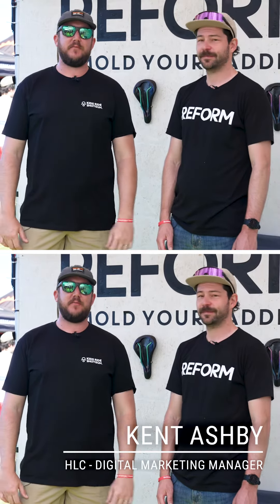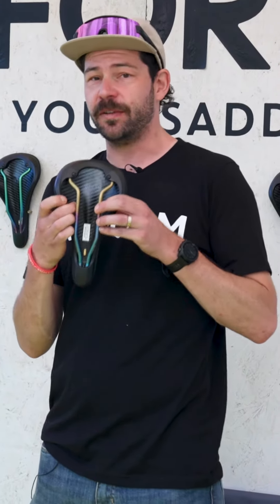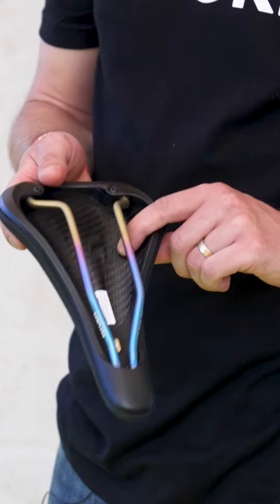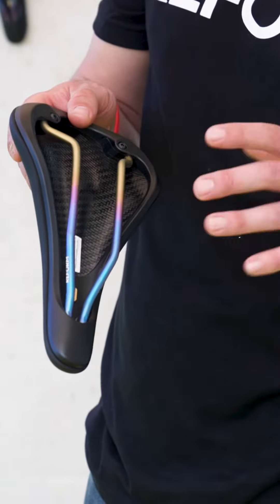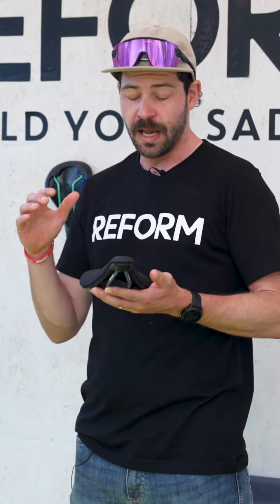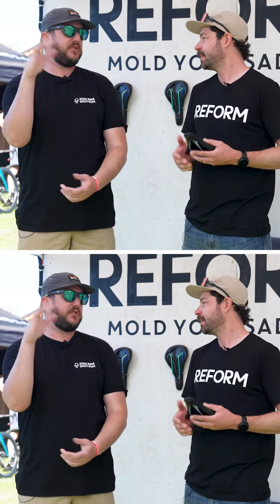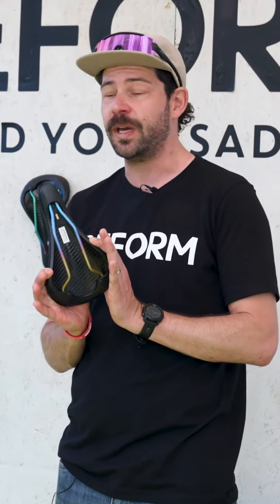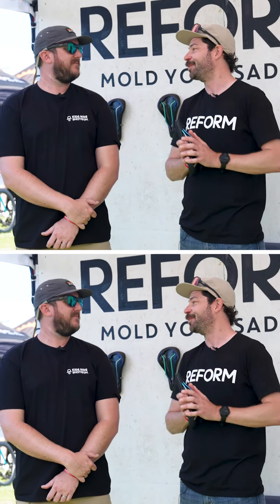REFORM Saddles | Sea Otter Spotlight 2023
REFORM saddles have an innovative new technology that allows you to create a custom molded saddle in the comfort of your own home. We caught up with them at Sea Otter Classic 2023 to get an overview of these excellent new saddles!